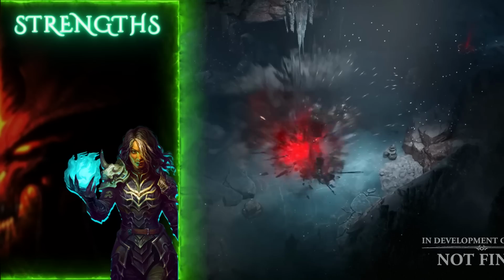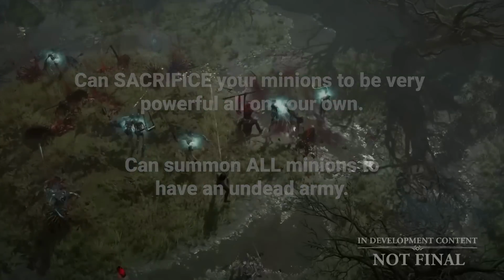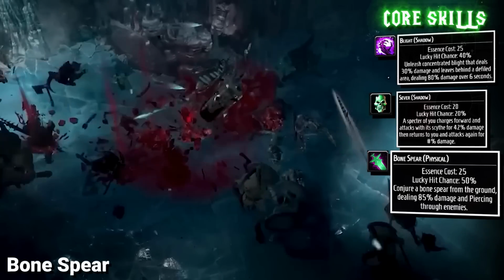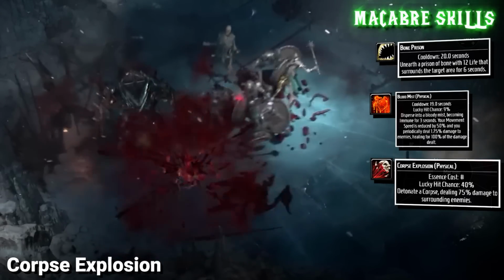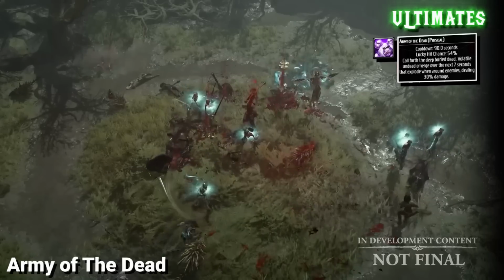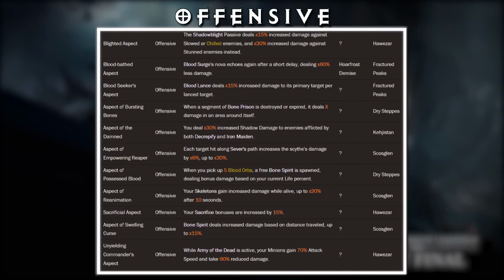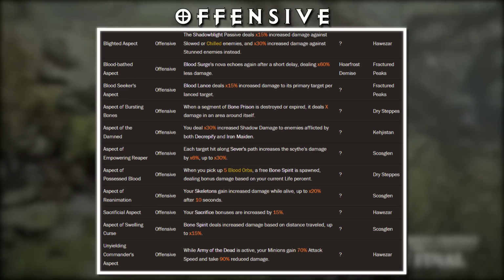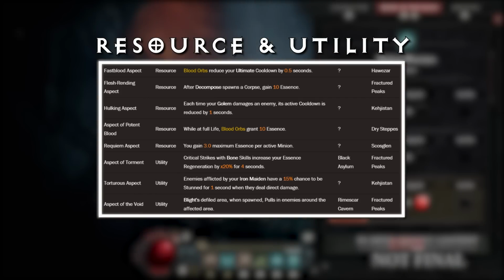Necromancer in Diablo 4: FIRST Inside Look | (Skills Showcase, Legendary Aspects, Gameplay)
Picking a class in Diablo 4 could be difficult.
In todays video we are going to be going over the Necromancer and talking about EVERYTHING there is to know about them! Gameplay, skills, abilities, legendary aspects, you name it!
By the end of the video YOU will be able to tell if this class is something for you.

Discord Diablo 4 server!

00:00 - Giveaway!
00:45 - Class Strengths
01:29 - The Book of The Dead
02:25 - Basic Skills
02:52 - Core Skills
03:35 - Macabre Animations
04:10 - Corruption Animations
04:40 - Summoning Animations
05:08 - Ultimate Abilities
05:50 - Legendary Aspects
06:11 - Offensive Legendary Aspects
07:44 - Resource & Utility
08:35 - Summary

Access to:
*Members-only live chats
*Priority reply to comments
*Access to The Comeback Kids Discord server!
*Member shout-outs
*Help Design Comeback Kids Merchandise!
*Chance at being on weekly talk show!